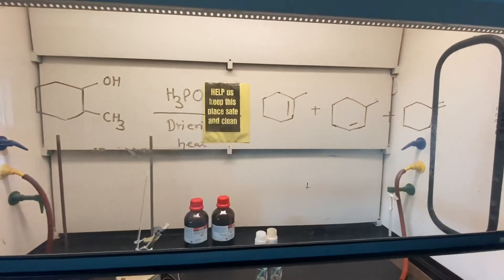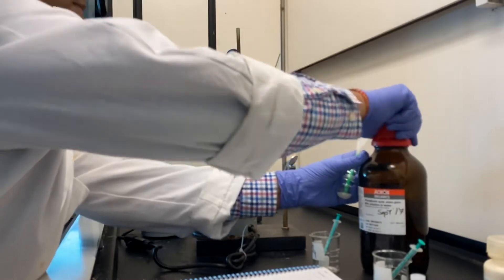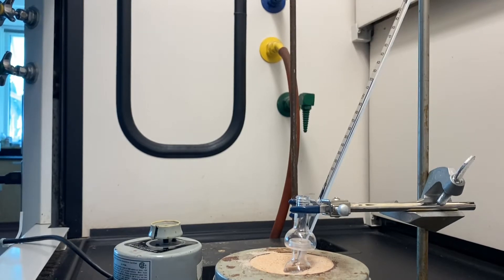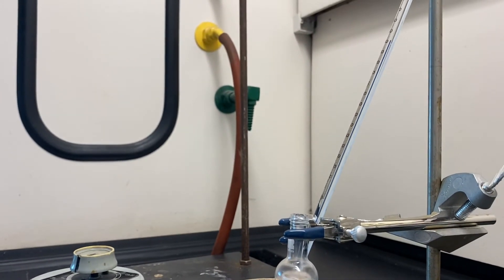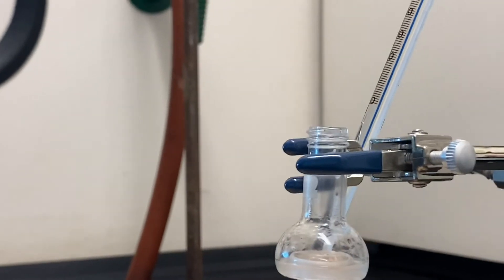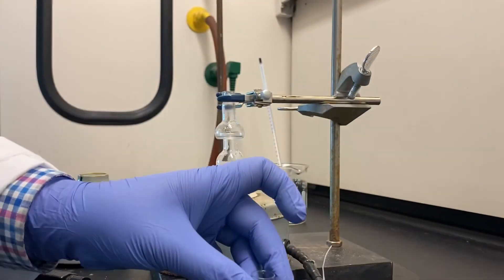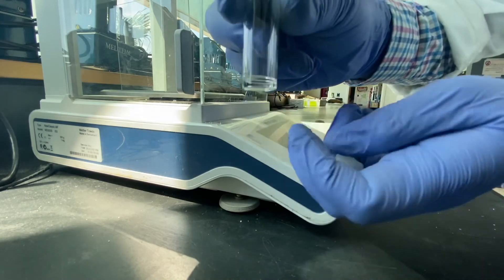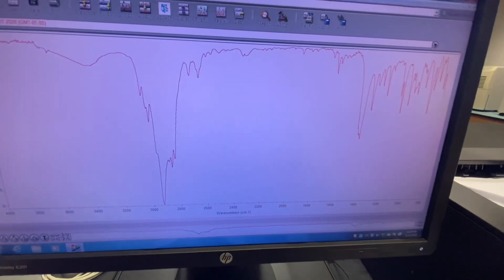Dehydration of 2-Methyl Cyclohexanol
2240L-XULA